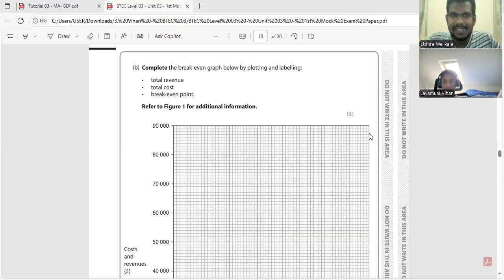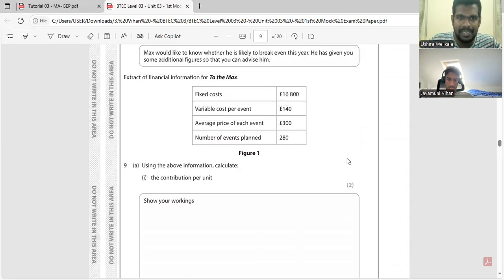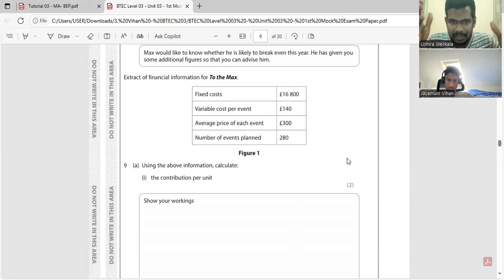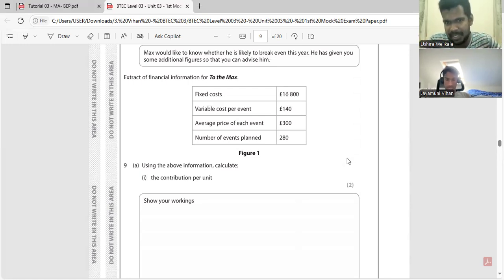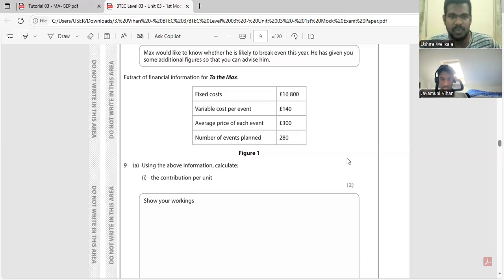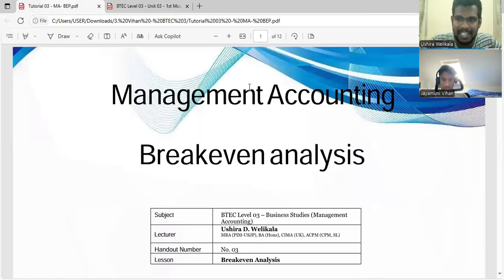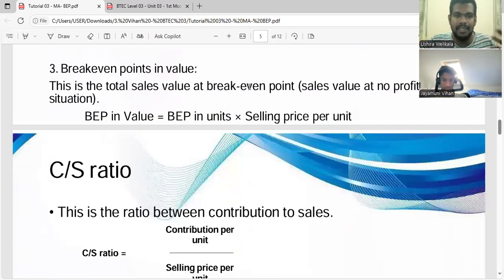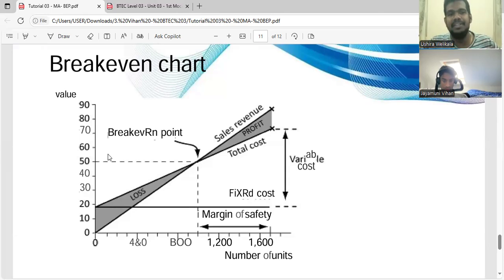BTEC Level 03 BEP Analysis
🎯 Break-even Point Analysis Explained | BTEC Level 3 Business 💼
Confused about how businesses know when they start making a profit? 🤔
In this video, we break down Break-even Point Analysis in a simple, visual, and student-friendly way!

✔️ Learn how to calculate the break-even point
✔️ Understand fixed vs variable costs
✔️ See how businesses use it to make smart decisions

Perfect for BTEC Level 3 Business students or anyone wanting to master the basics of business finance. 💡

📈 Watch now and boost your grades the easy way!